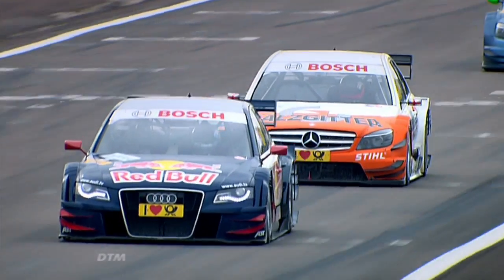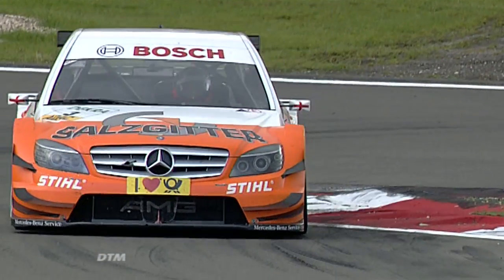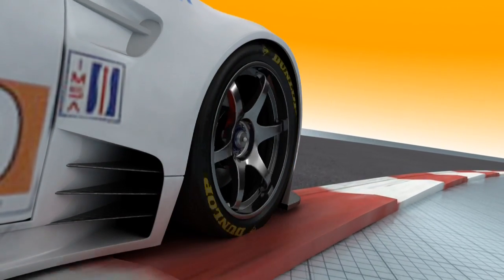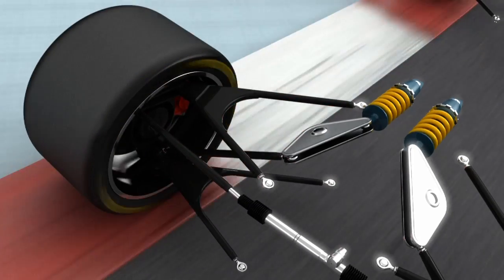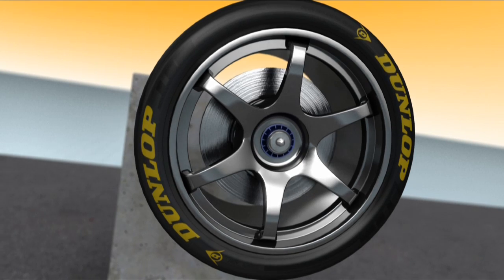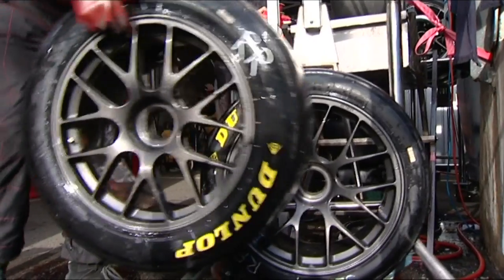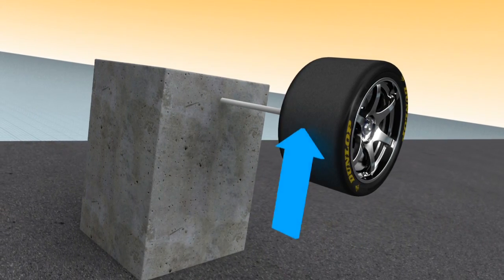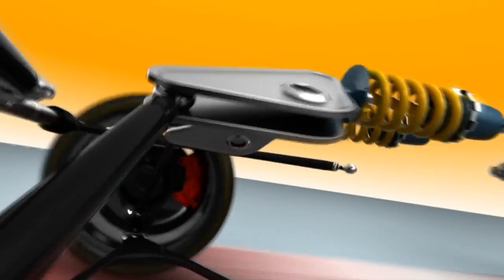Unsprung Masses - Inside Racing Grip - 2010 - Ep.14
They belong to the biggest challenges for racing car drivers and engineers: "Unsprung Masses". In this Inside Racing feature, experts and drivers such as the former DTM-champion Mattias Ekström explain this phenomenon on the basis of a new state-of the art 3D animation.